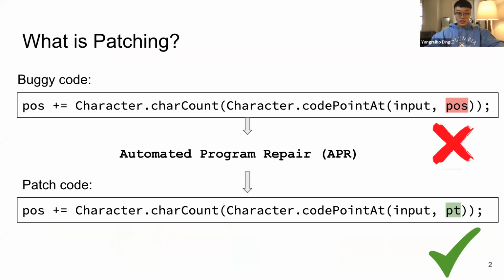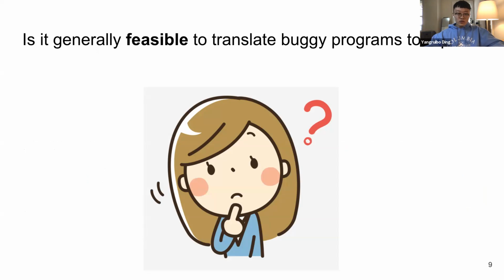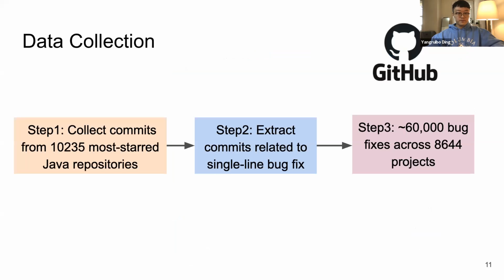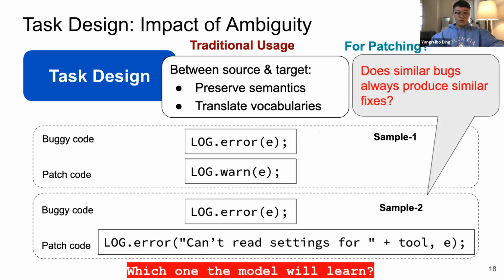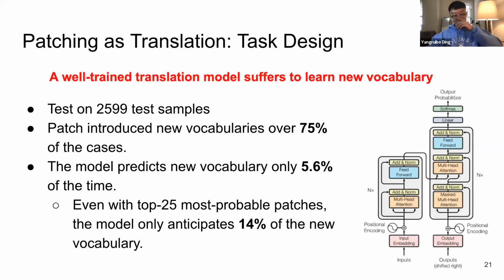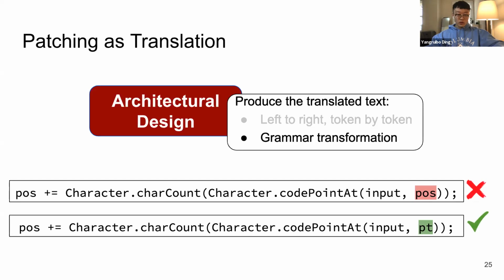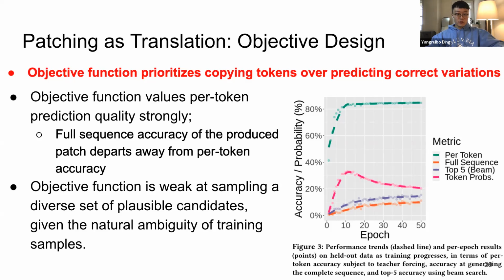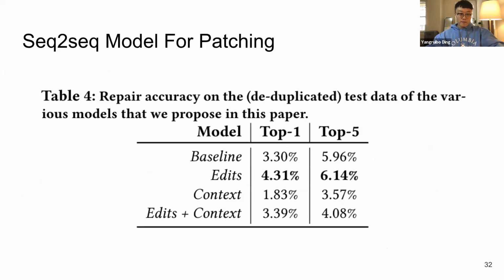ASE2020: Patching as Translation: the data and the metaphor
Yangruibo Ding Columbia University, Baishakhi Ray Columbia University, USA, Prem Devanbu University of California, Vincent Hellendoorn Carnegie Mellon University